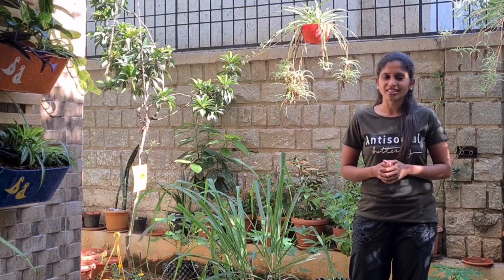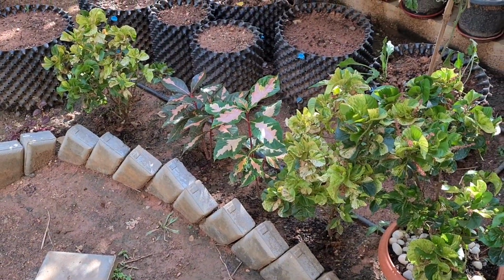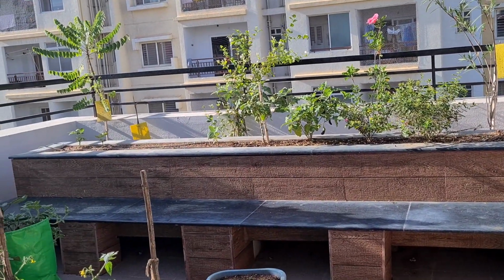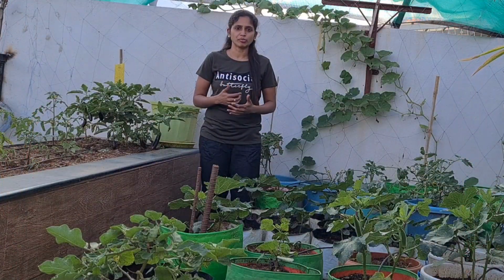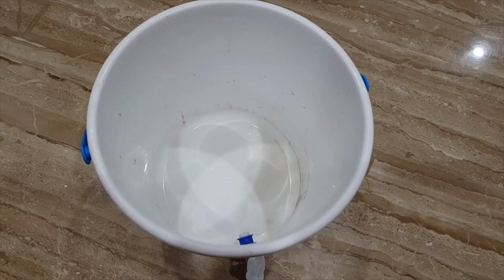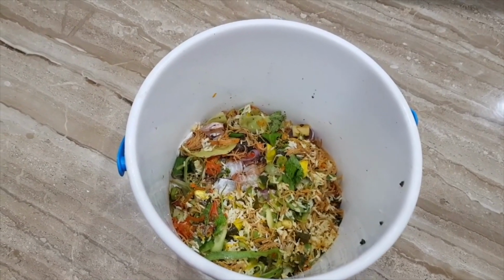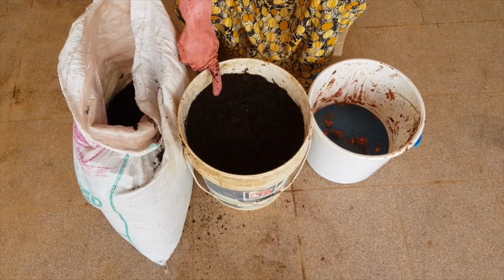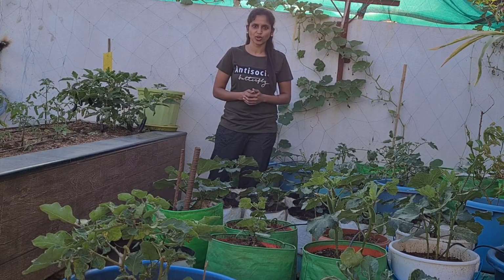My home garden tour | Home gardening basics | perfect potting soil | Kitchen waste compost |No worms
I started home gardening with variety of leafy green vegetables. We have been growingamaranthus leaves, coriander, methi or fenugreek leaves, sorrel leaves, commonly known as gongura, mint,  Spinach and water spinach.
And then slowly started extending it to variety of vegetables. We have been growing brinjal, ridge gourd, knol khol, bottle gourd, ladies finger, radish, chillies, tomatoes etc.

Link to buy Trustbin compost bins